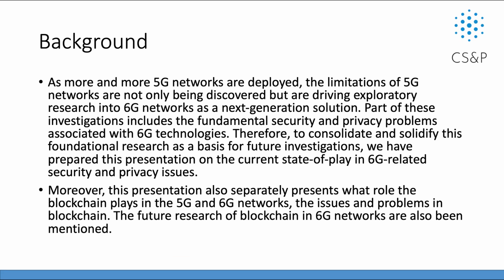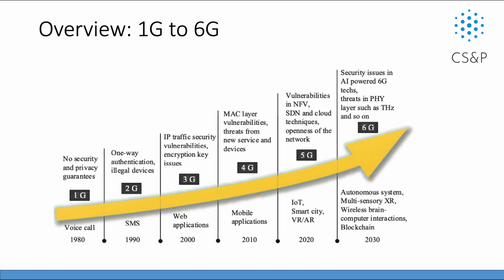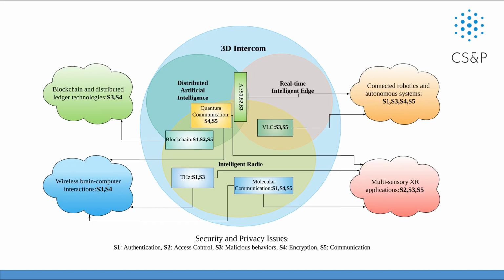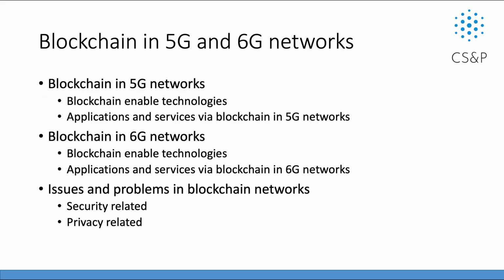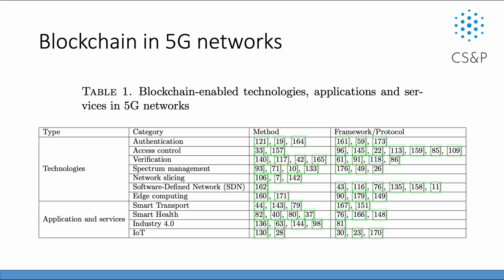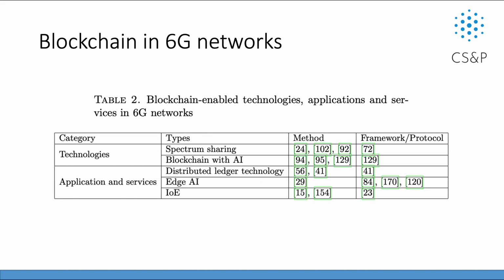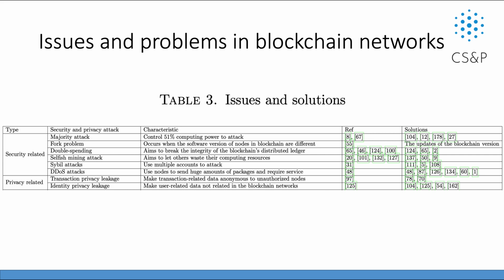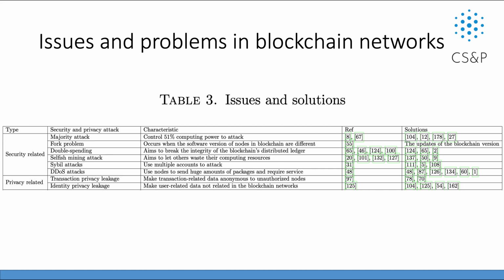HDR Showcase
HDR poster showcase for Minghao Wang